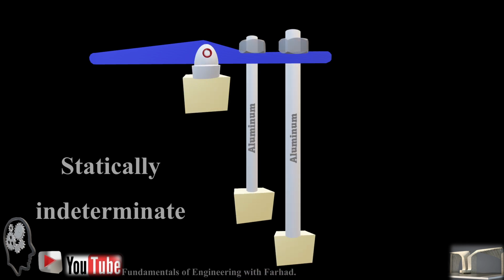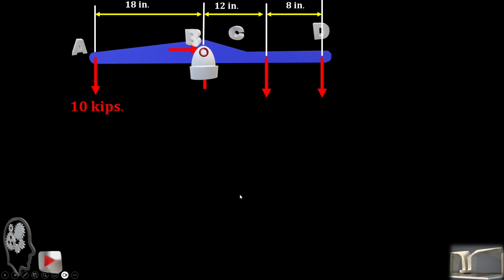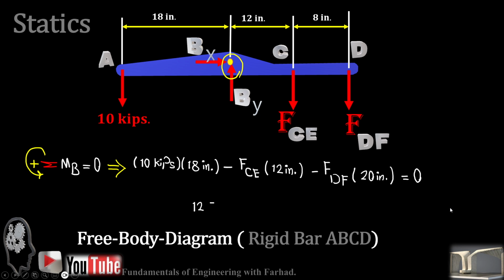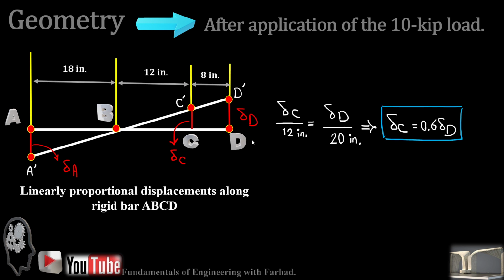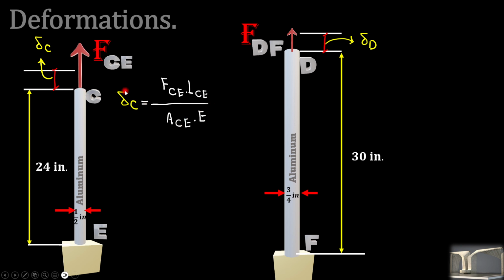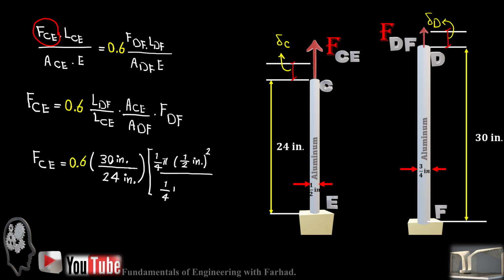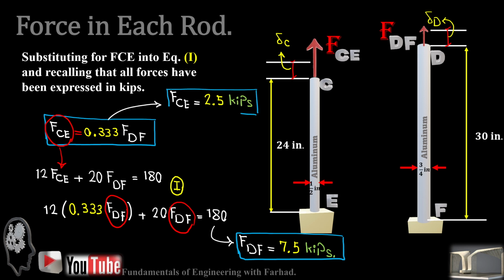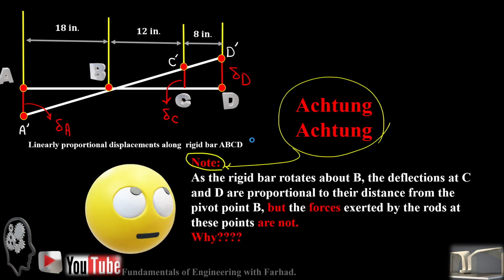311_Indeterminate Structure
Ch_04 Axial Loading